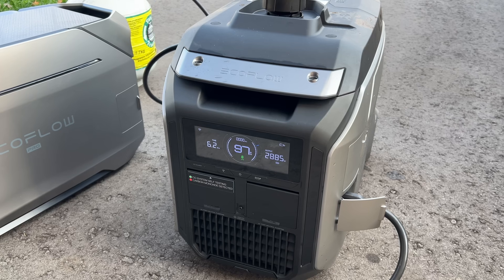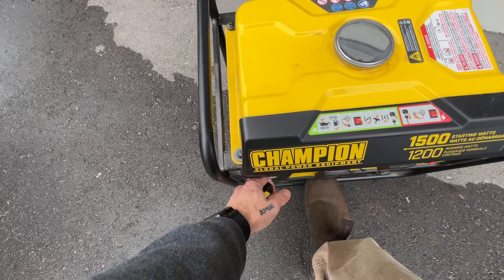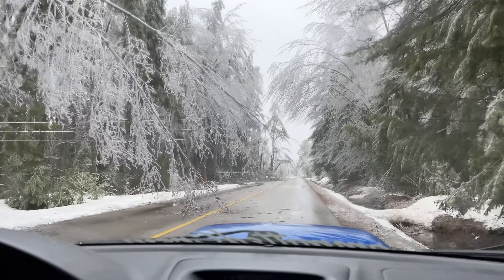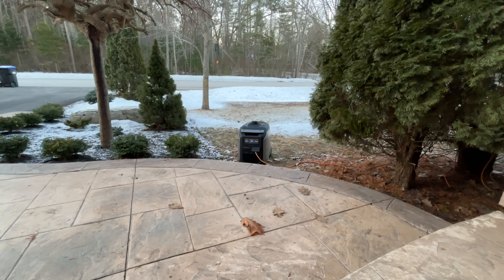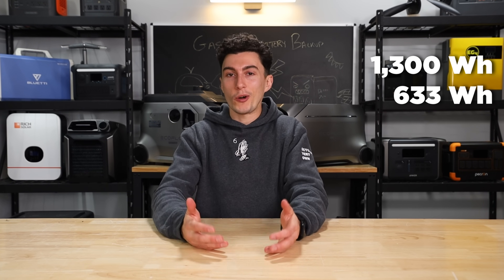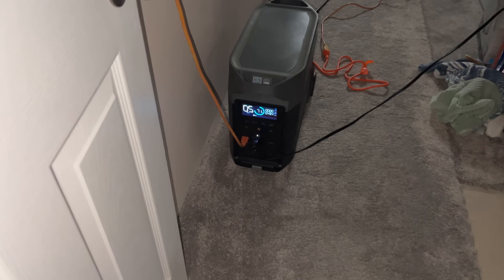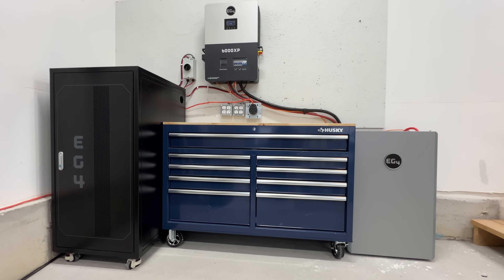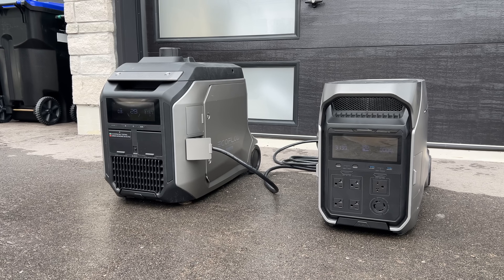You’re Using Gas Generators WRONG - Do This Instead!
Using a gas generator to charge a portable power station is one of the most efficient and cost-effective ways to stay powered during a blackout. Instead of running your gas generator nonstop—burning through fuel and making constant noise—you can use it to quickly charge a solar battery or power station, then shut it off. This method saves gas, reduces wear on your generator, and gives you quiet, reliable backup power when you need it. In this video, we break down the best way to use a gas generator with a power station, how it compares to running a generator alone, and why this setup is ideal for emergency power, blackouts, and off-grid use. If you’re looking for smarter backup power during outages, this is it.